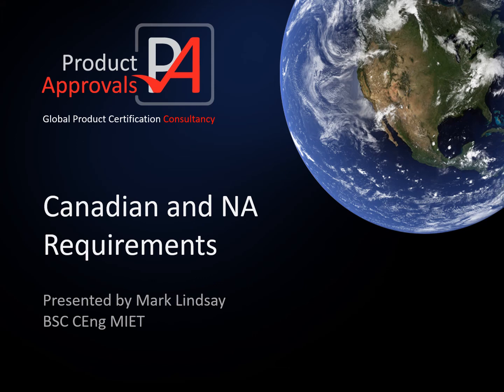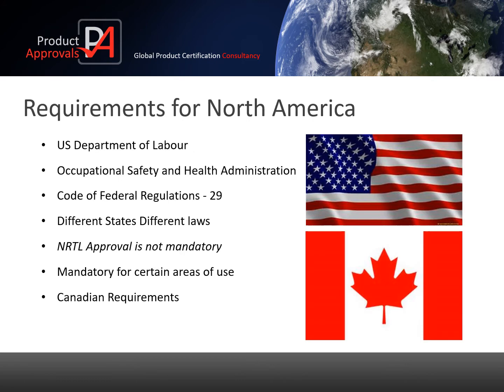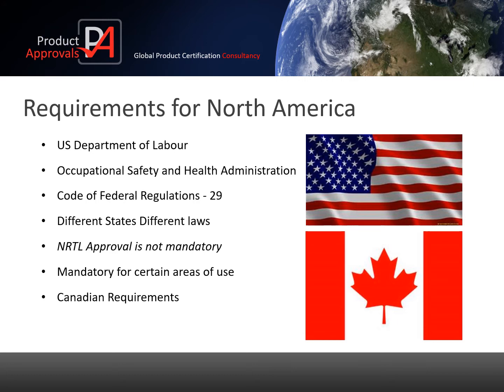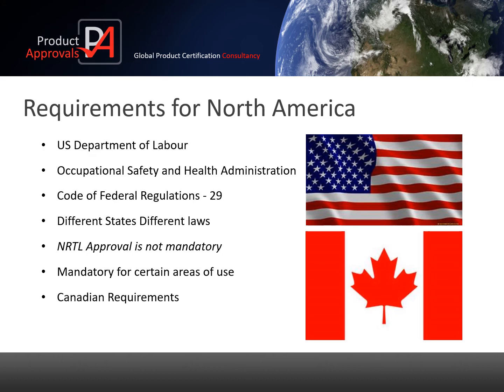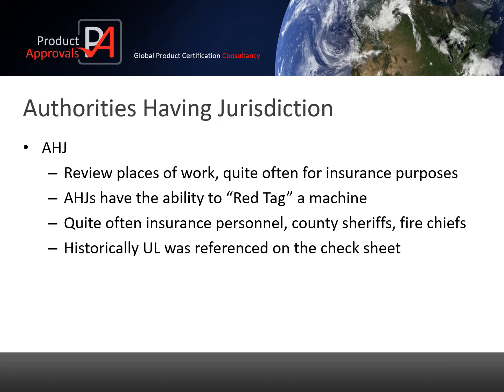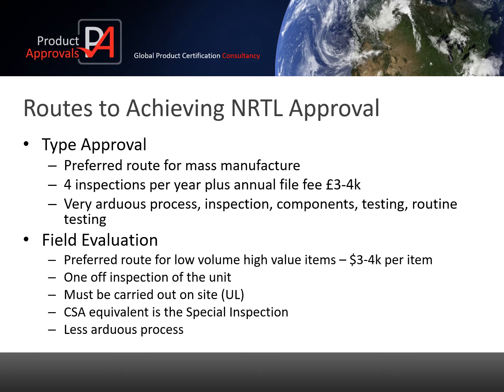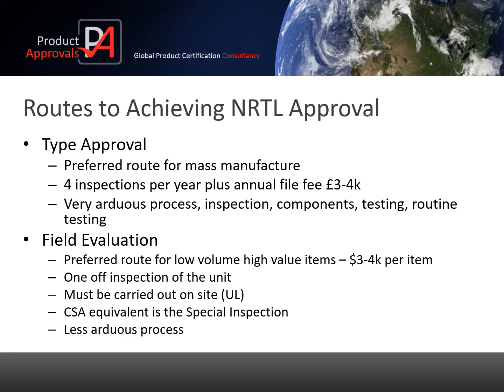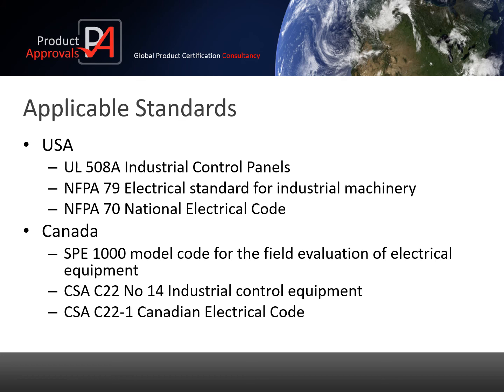UL Standards presentation: Inspection & evaluation (Product Approvals)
Having an understanding of the processes encompassing inspection and evaluation is a major facet to the right UL practice for OEMs and the often overlooked considerations and risks when converting European builds to US ready machines or when looking to expand into the US with new machine builds altogether, make for some of the widest pitfalls.

Learn more about UL inspection and evaluation in the final presentation in our dedicated UL standards campaign.

Guest contribution from Product Approvals Ltd.
A specialist consultancy and testing organisation with many years of experience in the electrical controls and industrial sectors.